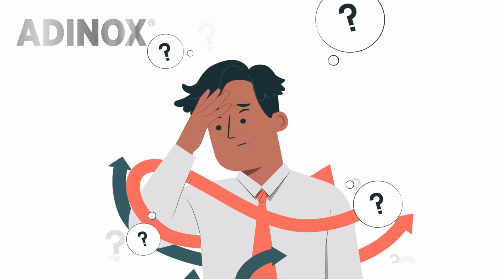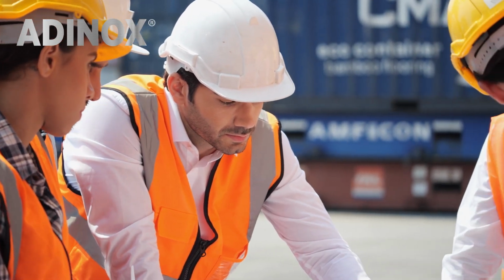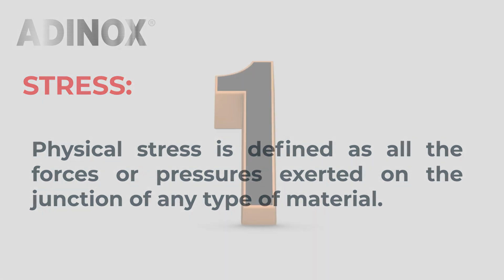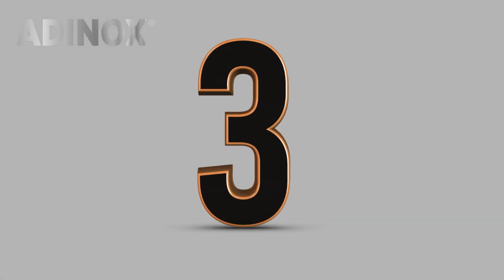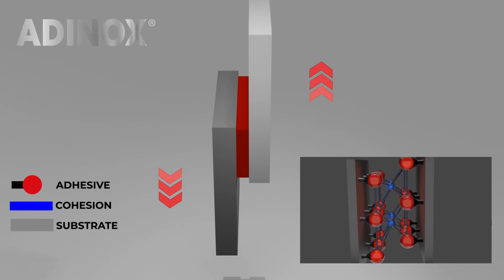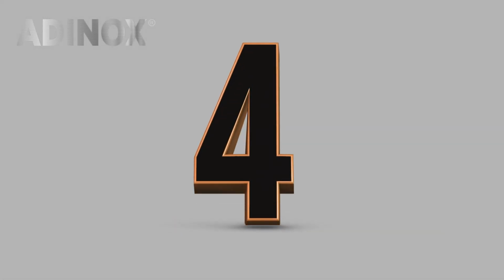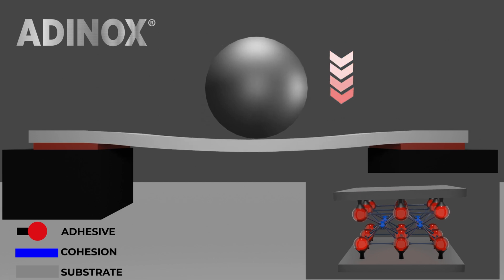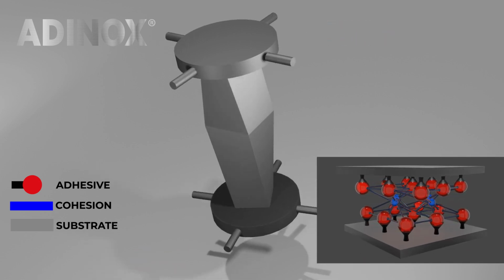How do adhesive bonds behave according to the type of effort exerted?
Know at the molecular level, how they affect the efforts exerted on your adhesive joints to avoid failures when choosing the right product for your assembly processes. ¡ Sign up for more adhesive tips and follow @adhesis.mx on all social networks (FB, IG, LN, Tiktok) to stay on top!